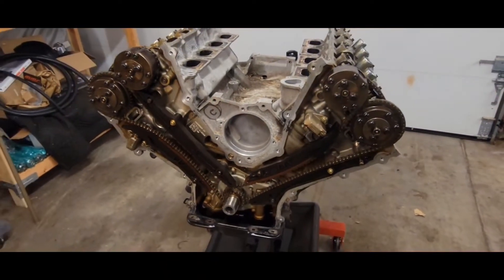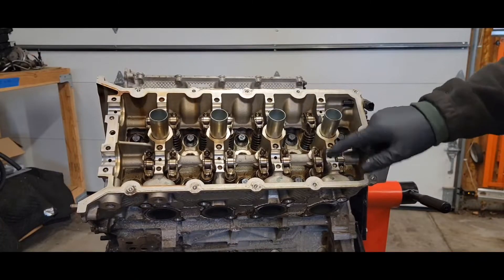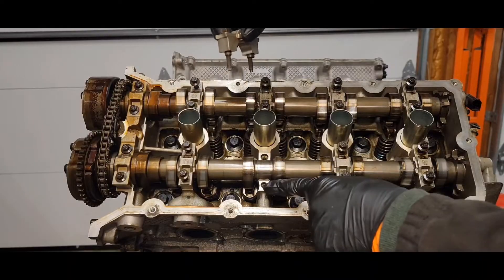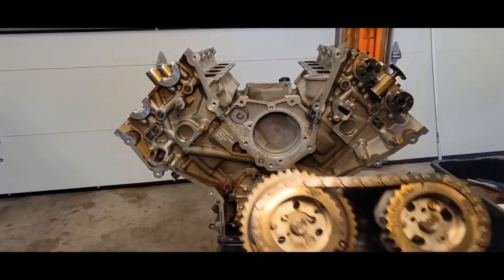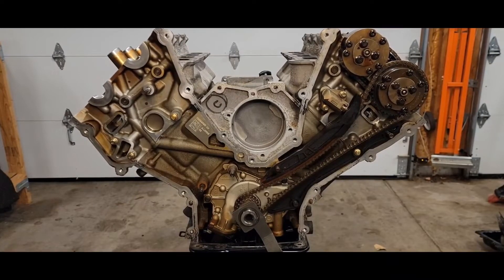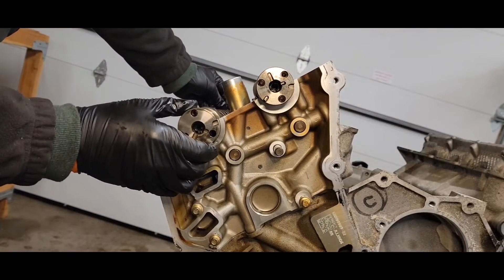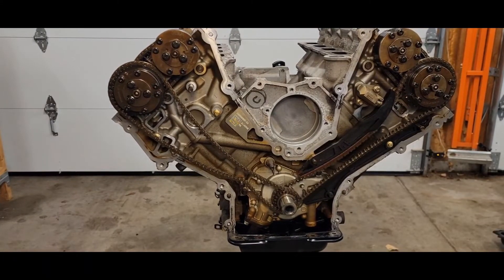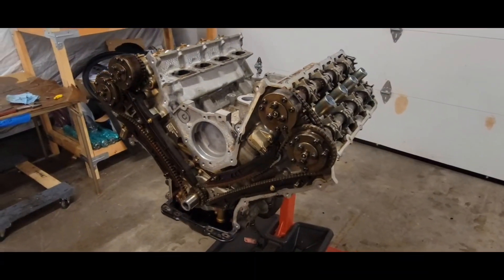How to Time: F150 Coyote 5.0 GEN2 Engine Step-by-Step Guide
***PLEASE READ***

Part of the video was damaged after a couple years and had to edit out. YouTube could not repair the video file.

***BEFORE YOU START THE TIMING PROCEDURE, PUT THE CRANKSHAFT KEY IN THE 5:00 o'clock POSITION***

Need to time your GEN2 F150 Coyote engine for the 15-17?  How to time a F150 GEN2 5.0 Coyote engine. This is a step by step instruction how to from the Ford work shop manual.

Oxman Garage Merchandise! No sales profit, all money made on Merchandise is donated to Marshfield clinic health system foundation.

Oxman Garage Black T-Shirt:

Oxman Garage Black Hoodie Sweatshirt: